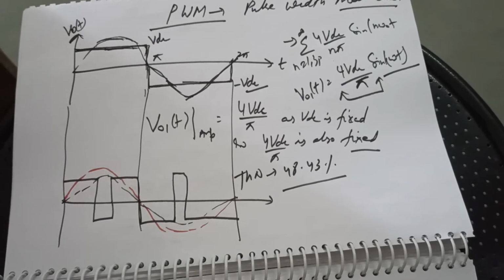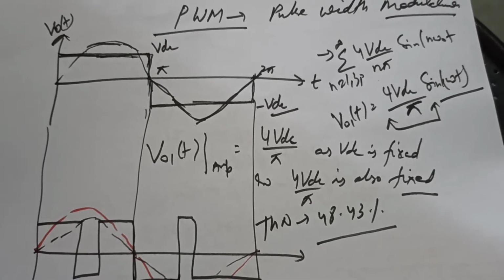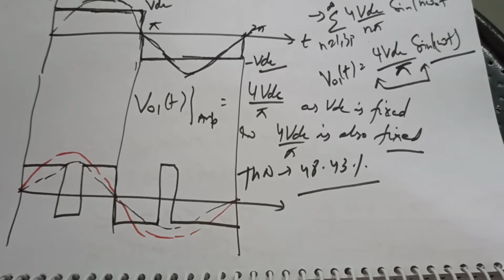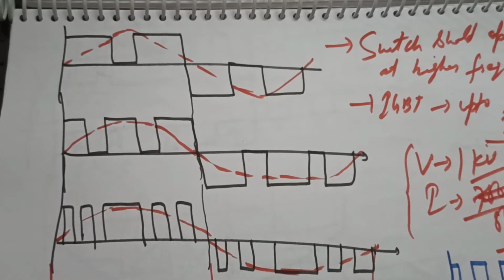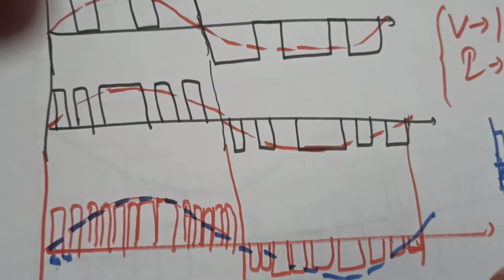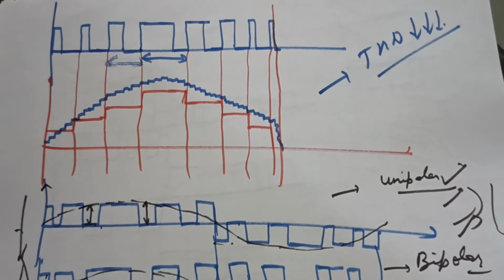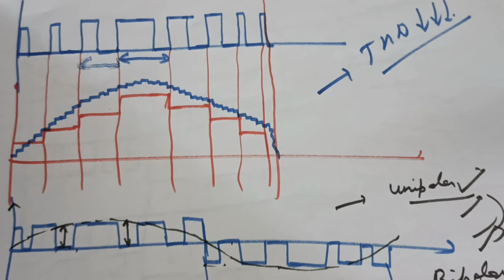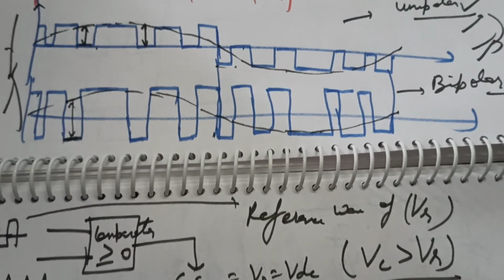PE l 31